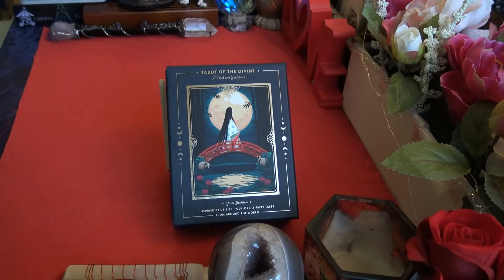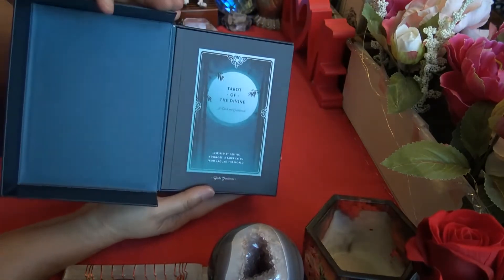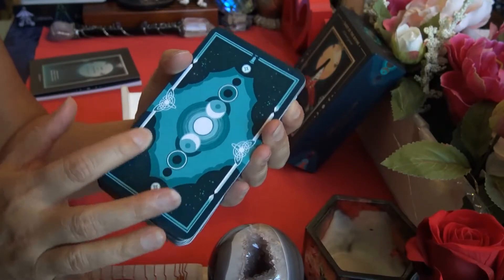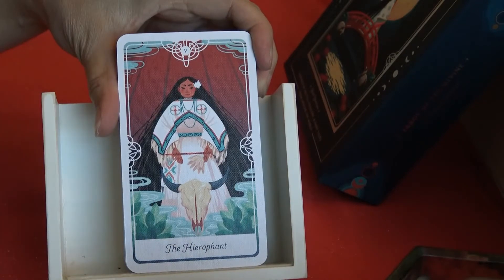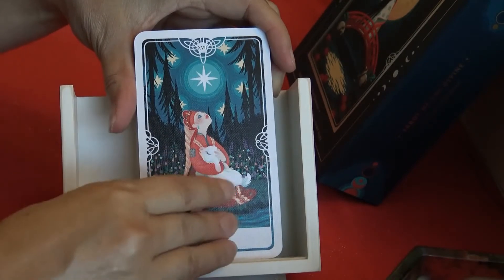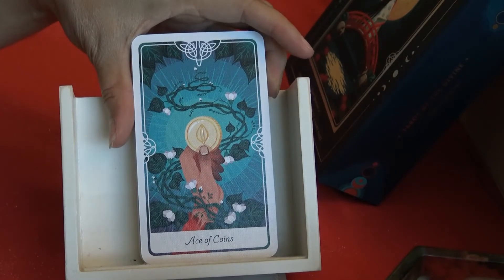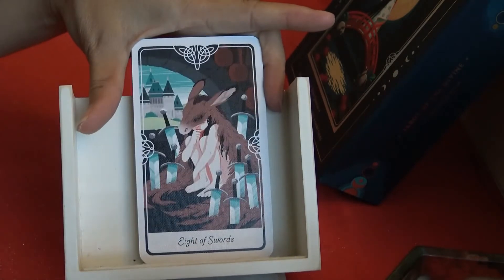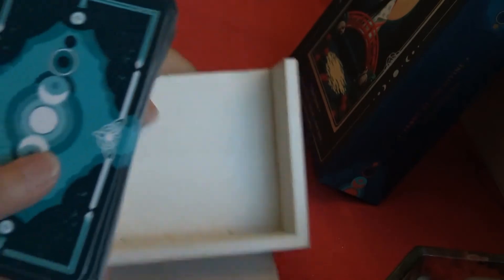Tarot of the Divine - Full Flip Through of Each Card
By Yoshi Yoshitani

Published by Clarkson Potter Publishers

Release 2020, card have a thin white border with a linen feel and comes with a guide book